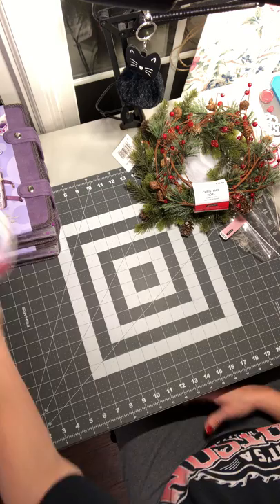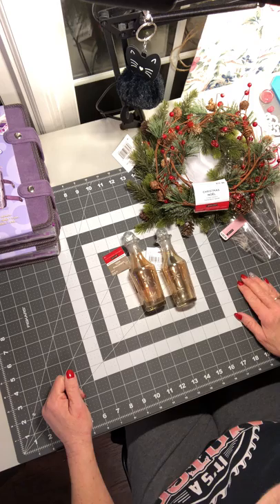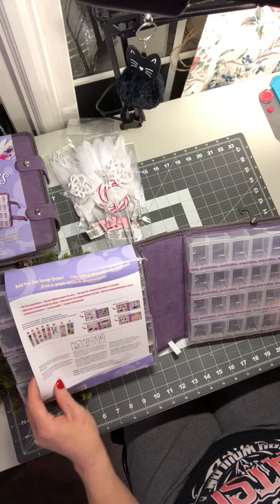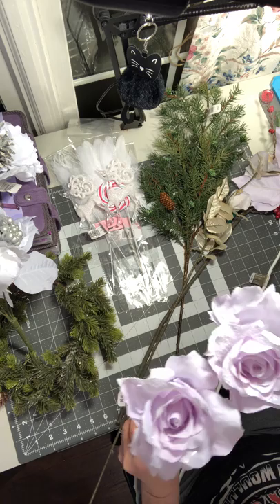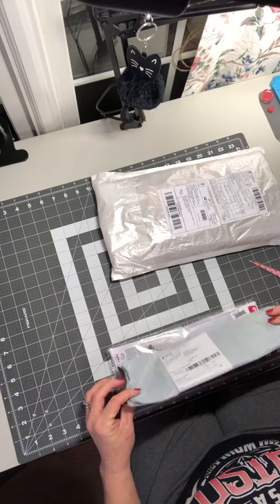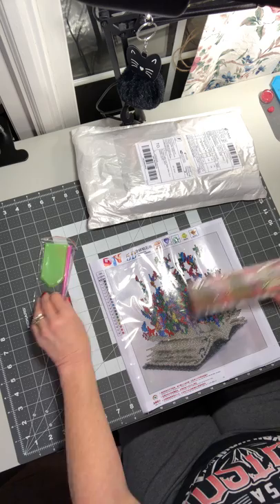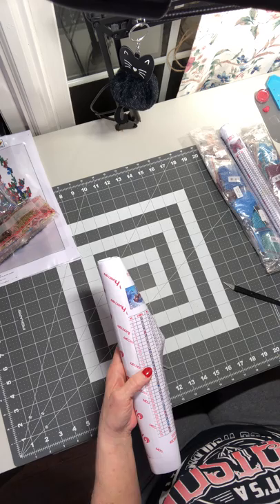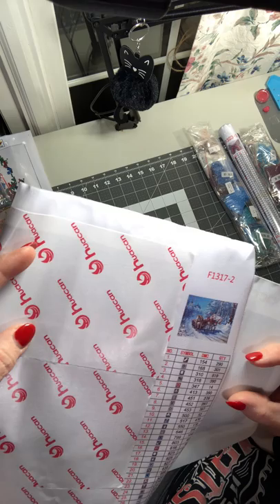Michael's hall and unboxing from Huacan